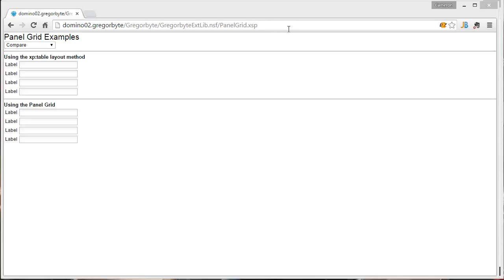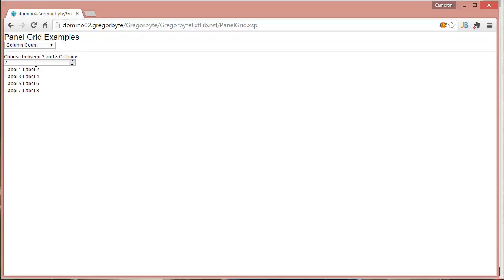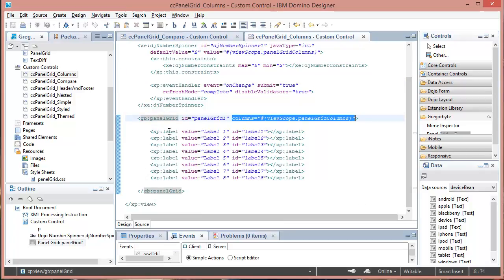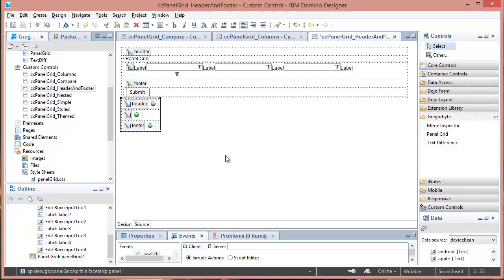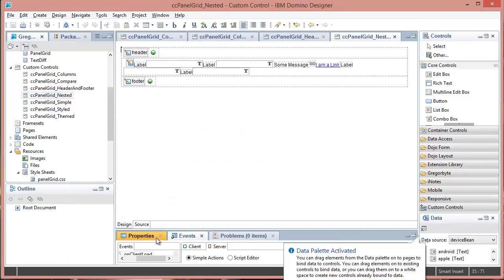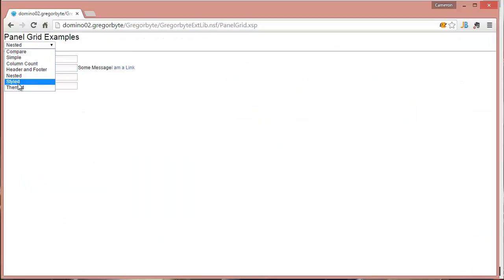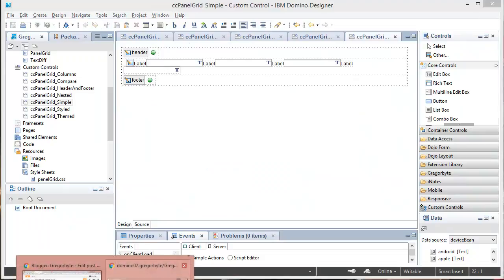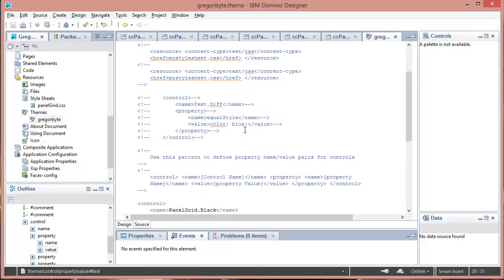Demo of PanelGrid XPages Control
This is a demo of some of the features of the PanelGrid control that I have made available in my GregorbyteXspLibrary available on GitHub.
The panelGrid control is a standard JSF control that I have adapted for XPages